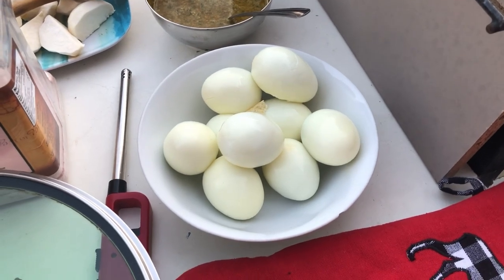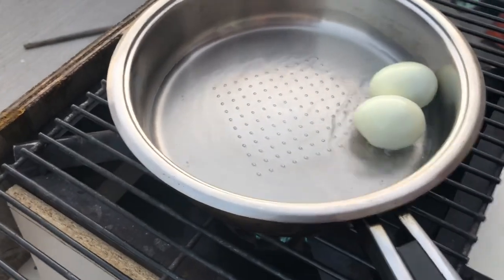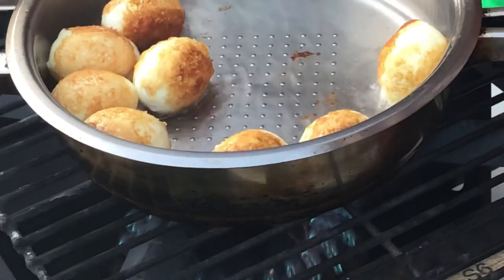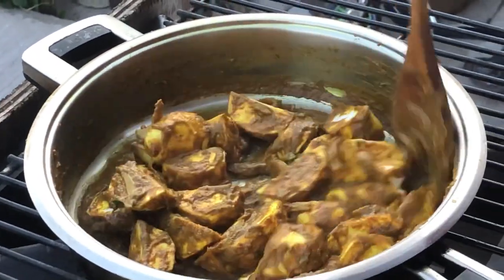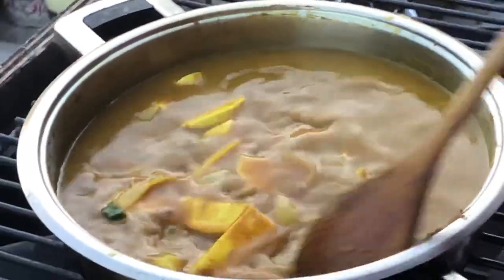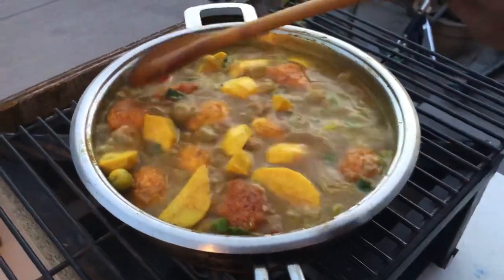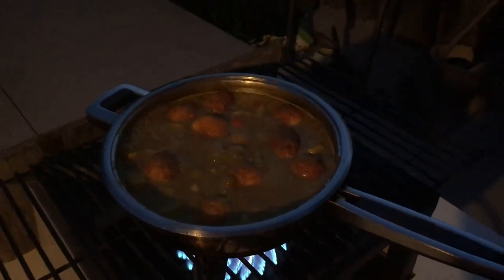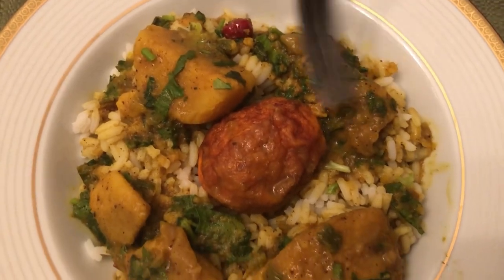How to make egg and eddo curry backyard Style